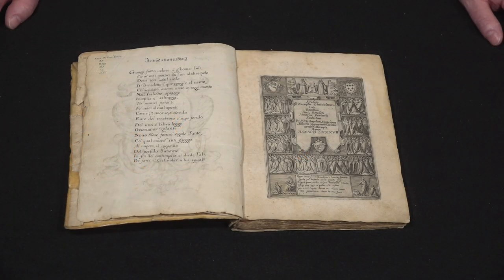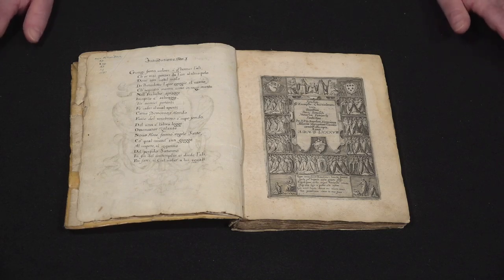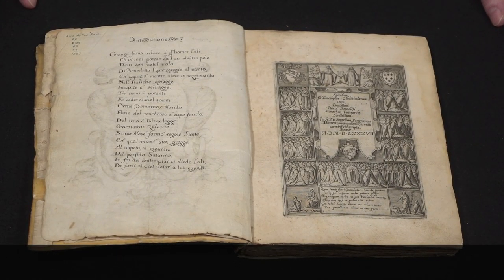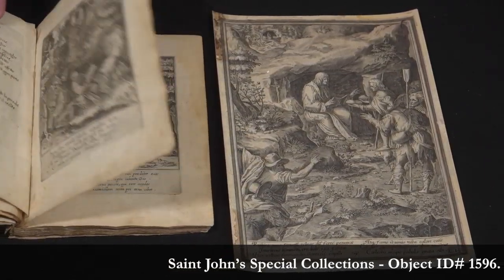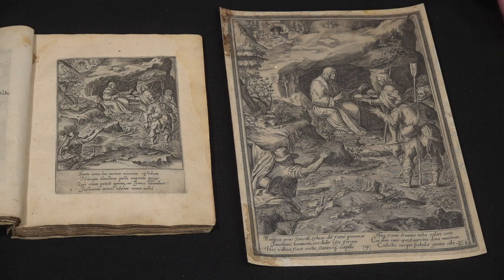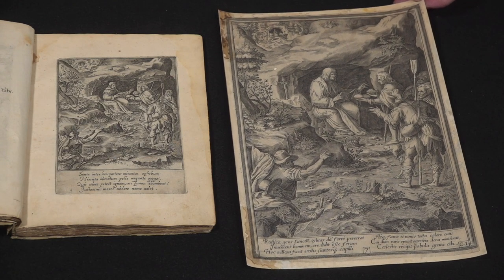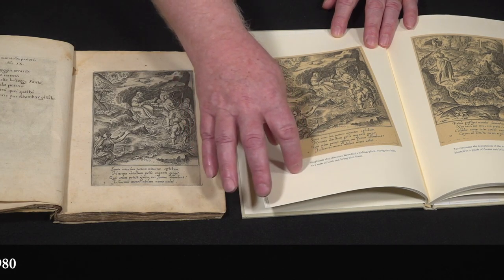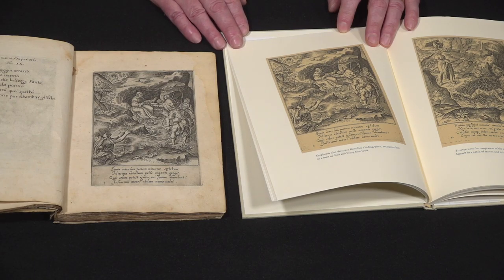Benedict Abounds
Dr. Matthew Heintzelman, curator of HMML's rare books and manuscripts, talks about a pictorial biography of St. Benedict. This book was printed in Rome in 1587. It was written because people living thousands of years after St. Benedict still wanted to know what he looks like.